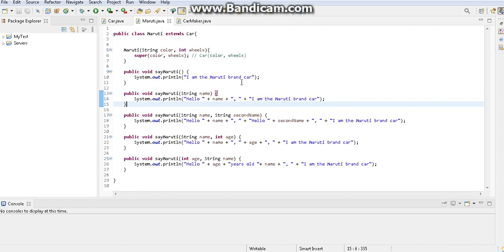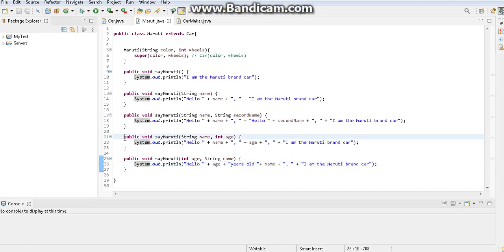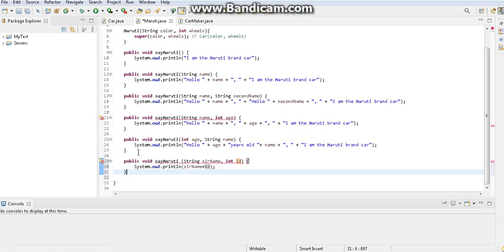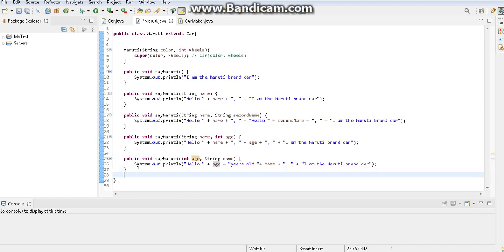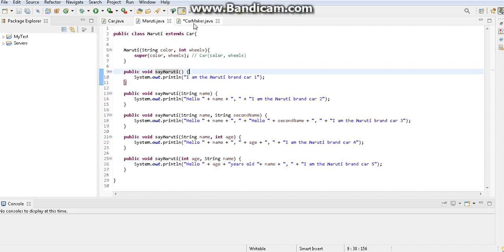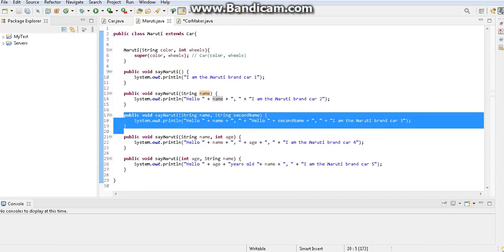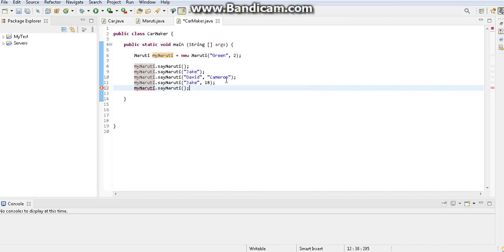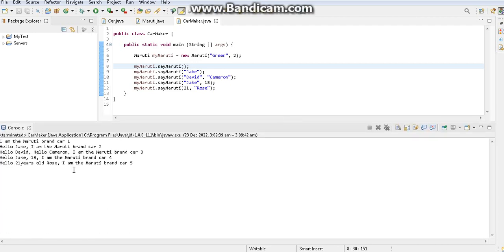Object Oriented Programming Concepts with Java For beginners - 25 | Polymorphism - 3 | Overloading-3